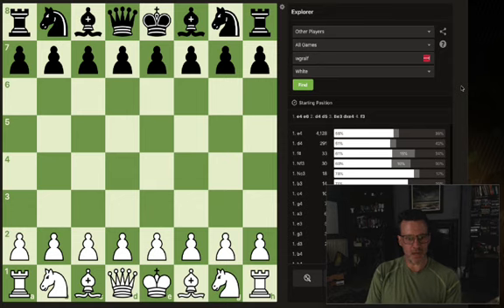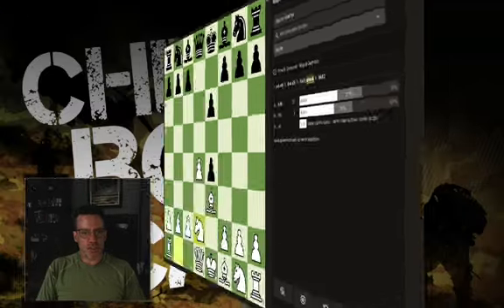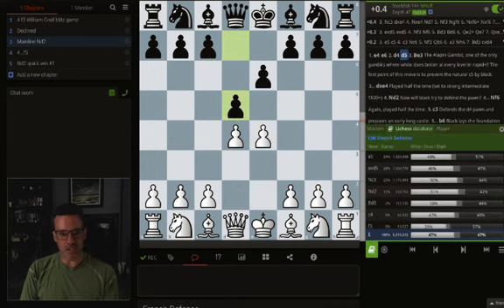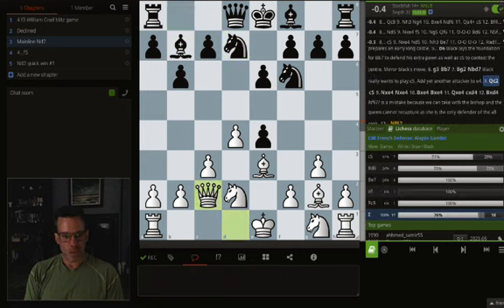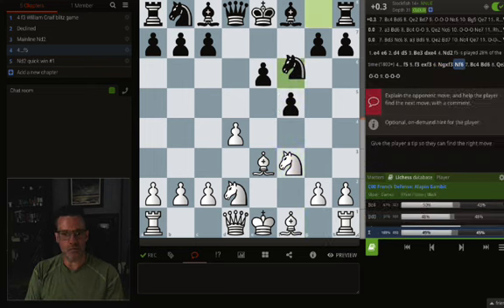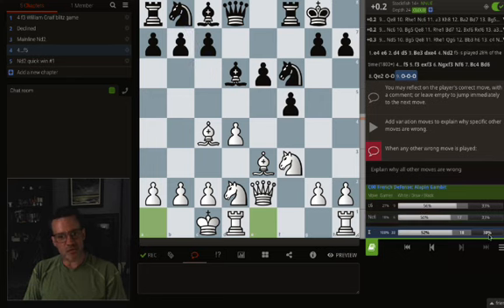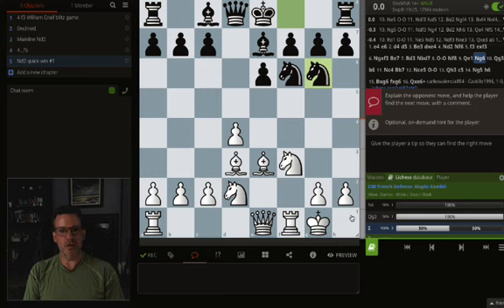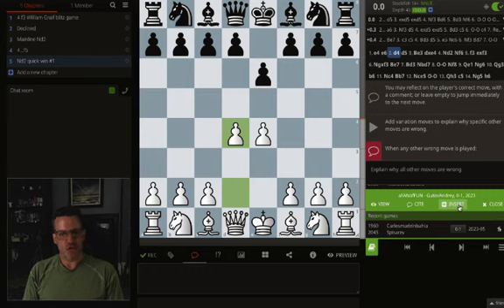Exploring the French Alapin Gambit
First look into a new gambit idea, I discover it has a couple of main branches. More work is needed.